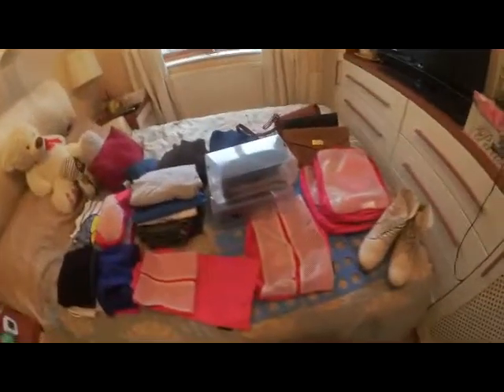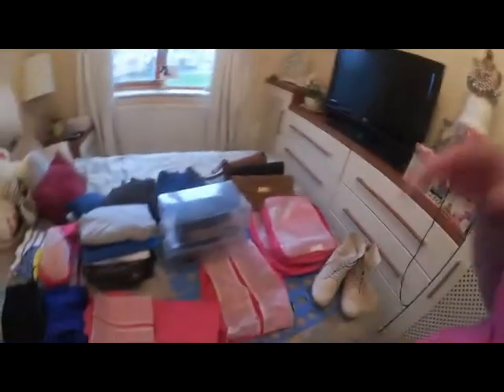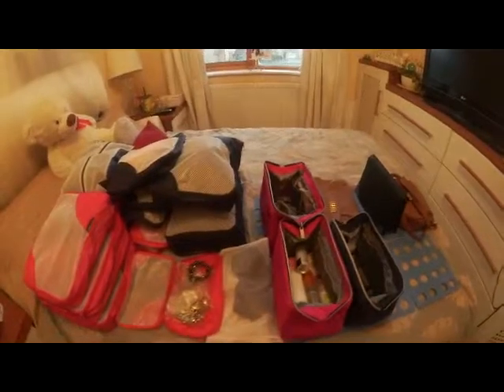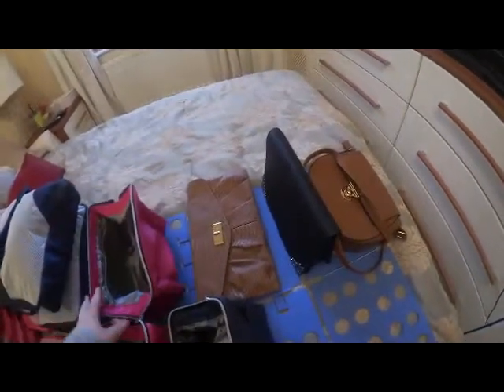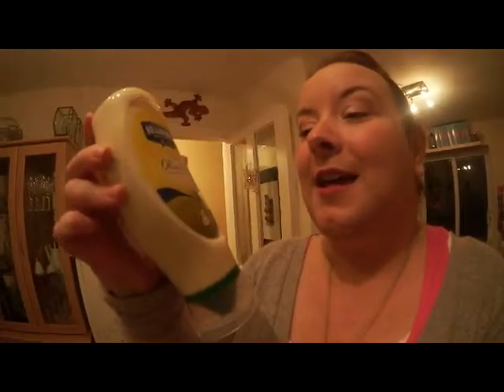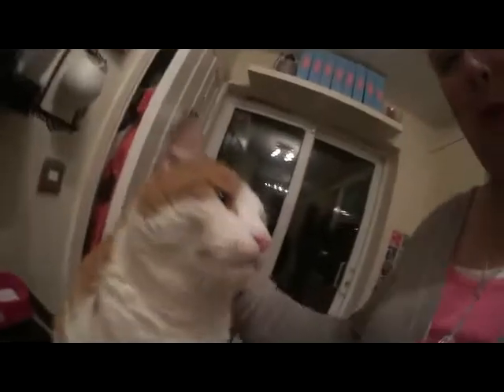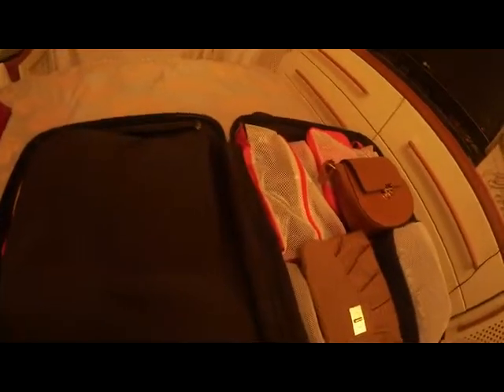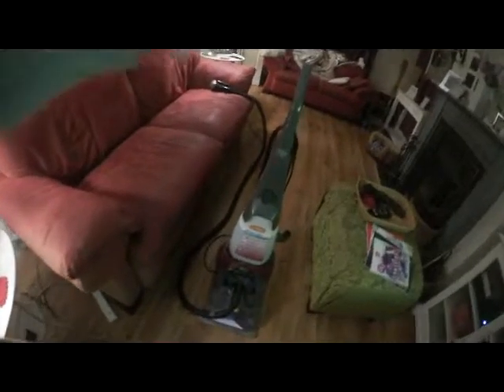Vlogmas 2015: Day 3 | Because the lady loves Olive Oil Mayo | What Bla & James Did Next | Episode 3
One wet December Day!

James & I are vloggers from Dublin. We upload twice weekly on Tuesday and Saturday about our lives.